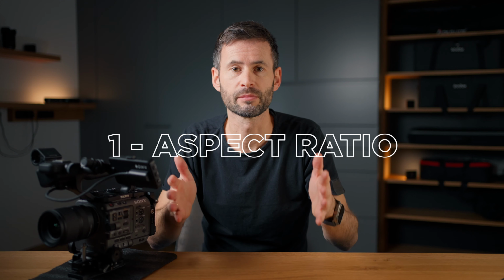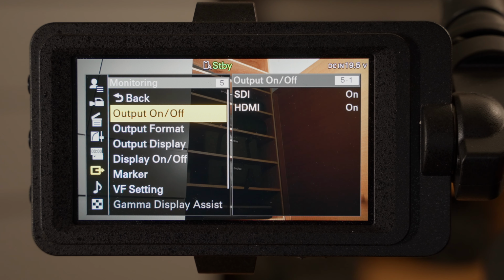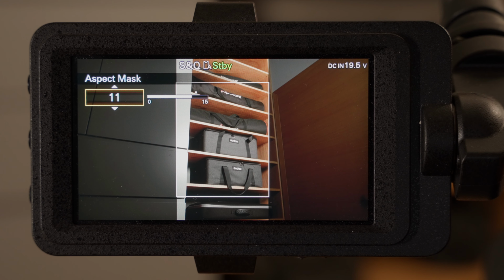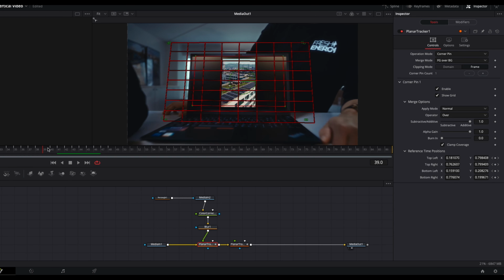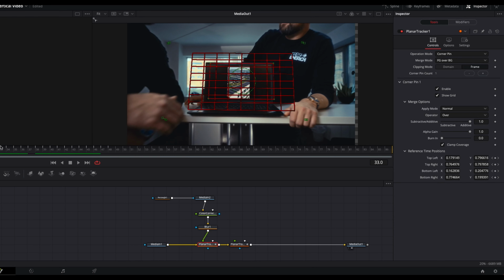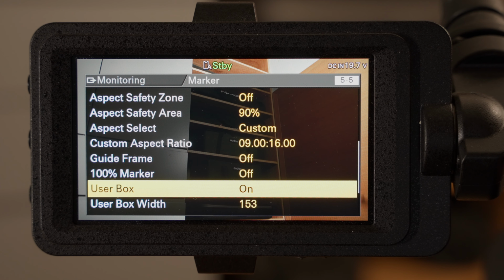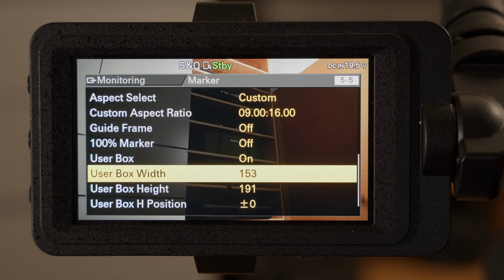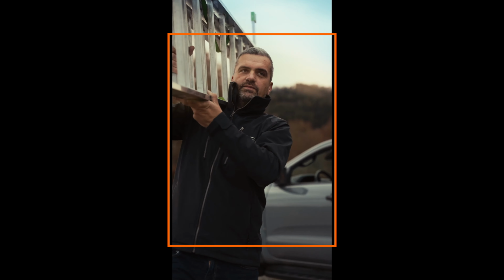Sony FX6: Great way of shooting VERTICAL VIDEO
Sony FX6: Using BOX Frame and Markers for VERTICAL video: In this video I explain how to create vertical footage while you film horizontally with the Sony FX6. I show techniques how you see exactly on the camera screen, which part will be visible in a vertical instagram reel, for both fullscreen view and timeline view.

Amazon: CFExpress Type A Card CFExpress Type A Card with card reader

Sirui T120 tube light.